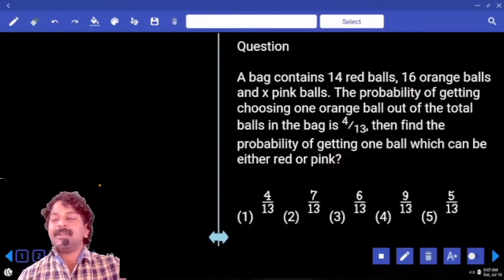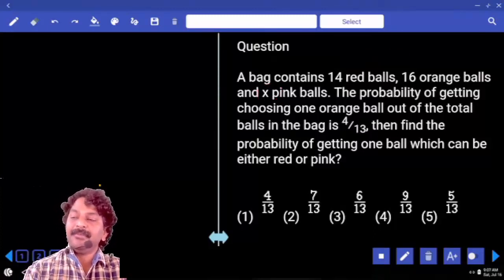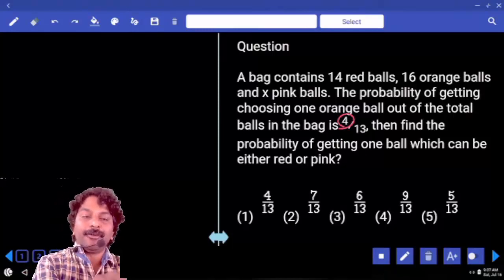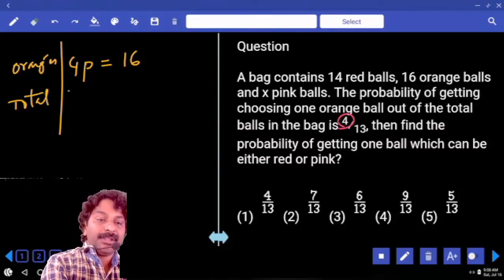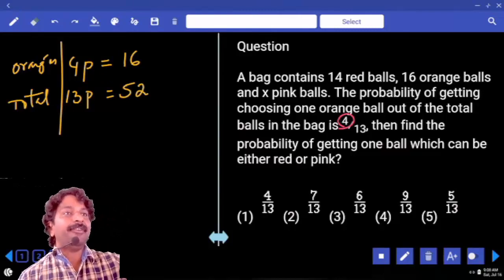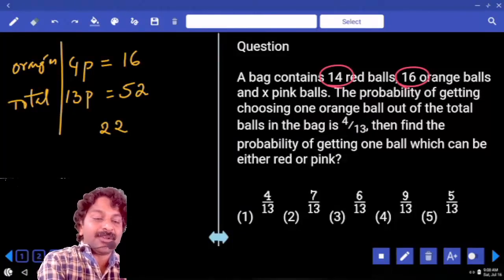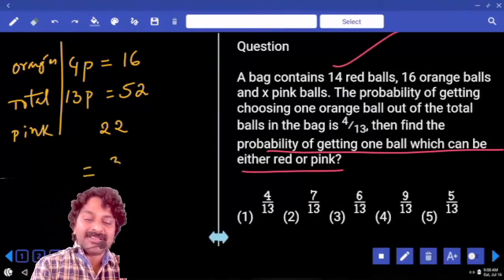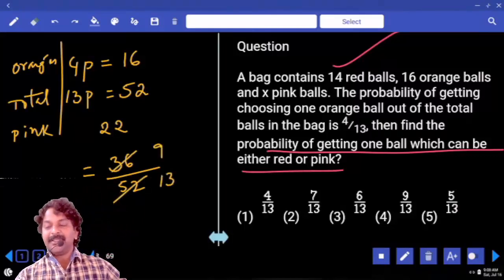PROBABILITY - PROBLEM ON BALLS | Quantitative Aptitude Tricks and Shortcuts in Telugu